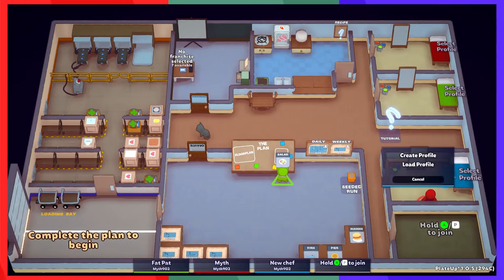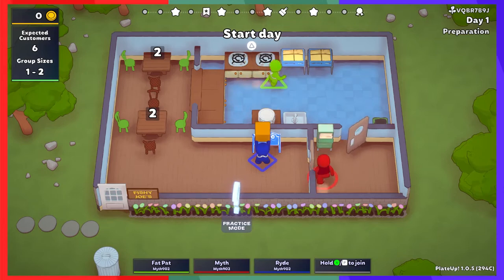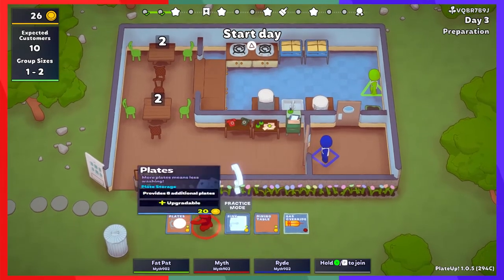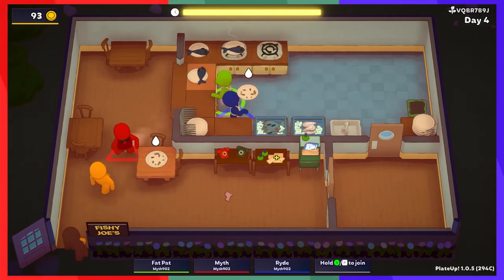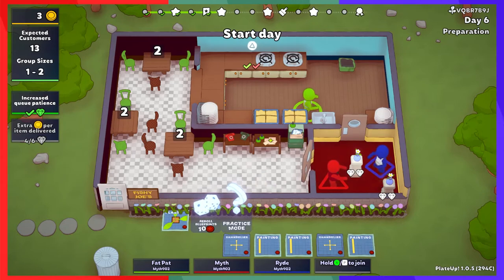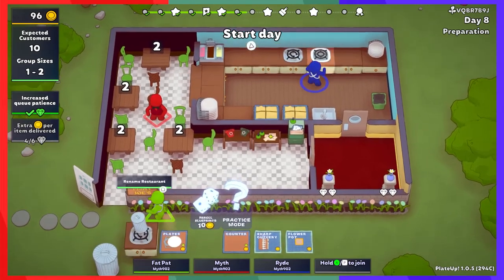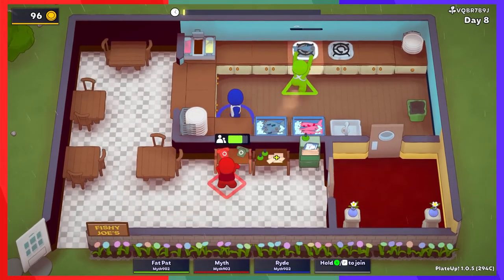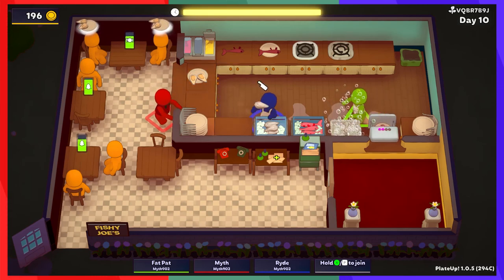Plate Up! Episode 1 | Don't Eat The Ice Cream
Today Logan, Patti, and Ryder decided to open a restaurant! Come on down to Fishy Joe's and...have...ice cream...mmm